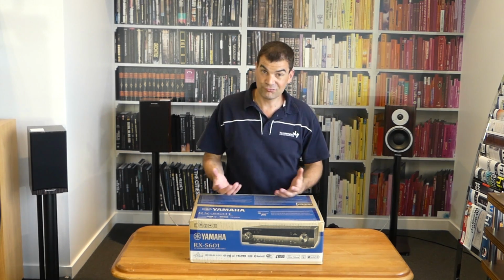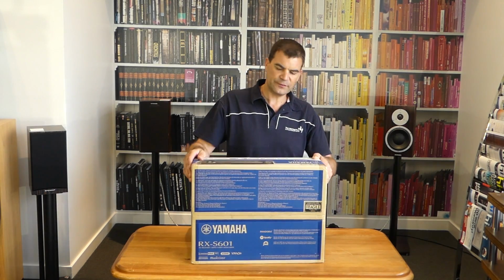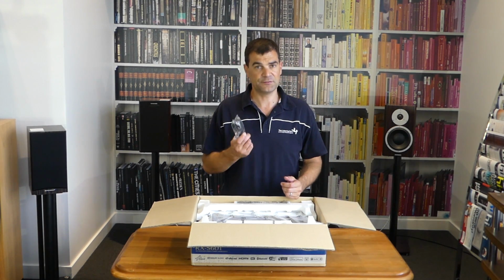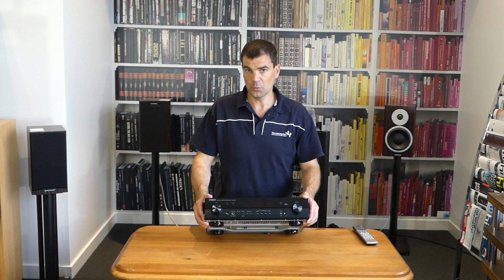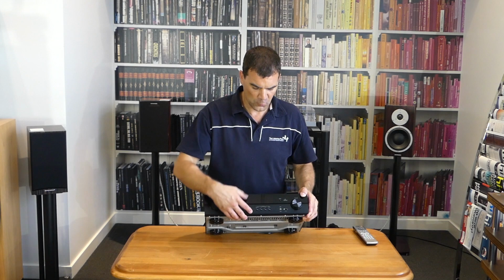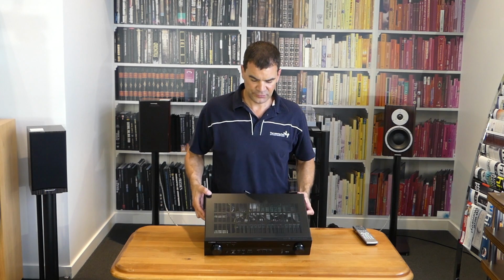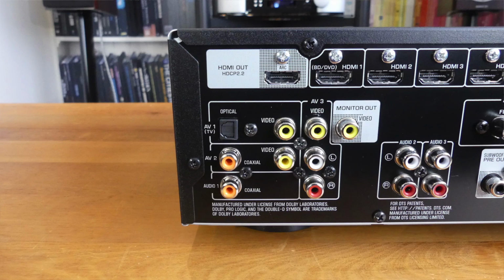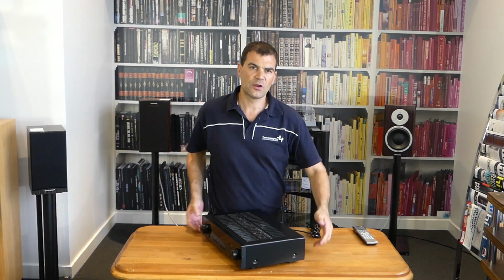Yamaha RX-S601 Network AV Receiver Unboxing | The Listening Post | TLPCHC TLPWLG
Yamaha RXS601 Network AV Receiver Unboxing TLPCHC TLPWLG
The RX-S601 is a compact, slimline 5.1-channel network AV receiver. Offers Bluetooth and built-in Wi-Fi compatibility. Advanced features include high-resolution audio playback support and 4K Ultra HD pass-through with HDCP 2.2.

Now with Yamaha's MusicCast, this amplifier can be expanded to deliver wireless multiroom audio playback, all controlled by a simple app.

Features...
MusicCast wireless multiroom audio support
Bluetooth for wireless music streaming and Compressed Music Enhancer
Built-in Wi-Fi and Wireless Direct
AirPlay, Spotify, Pandora music streaming service and AV Controller App
DSD 2.8 MHz / 5.6 MHz, FLAC / WAV / AIFF 192 kHz / 24-bit, Apple Lossless 96 kHz / 24-bit playback
Front panel USB connection for digital docking with iPod / iPhone and USB flash drives
4K Ultra HD pass-through with HDCP 2.2 support
YPAO sound optimization for automatic speaker setup
5.1-channel powerful surround sound
Zone 2 audio with Party Mode